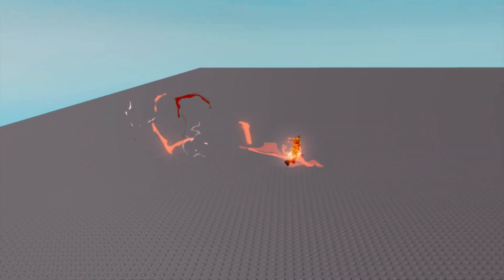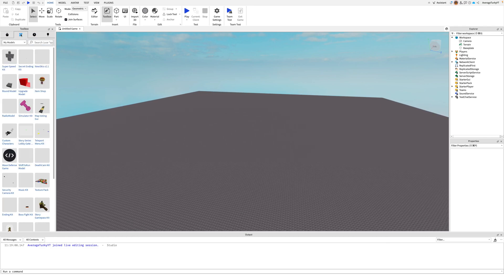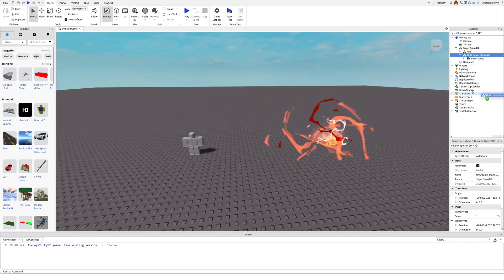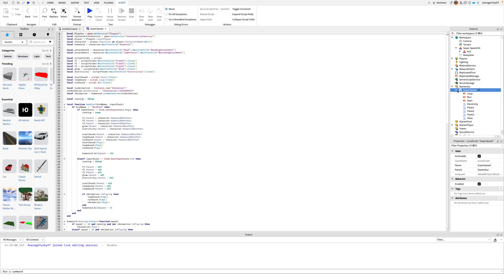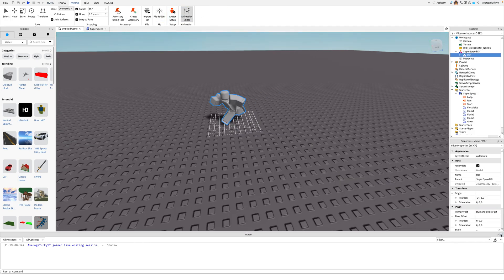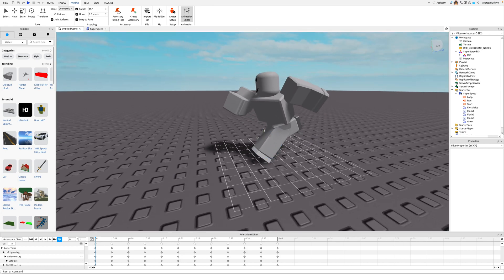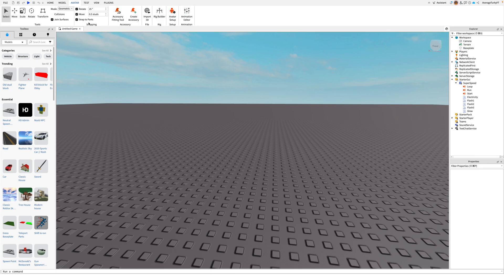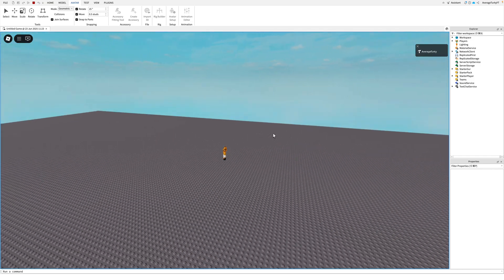How to make SUPER SPEED in Roblox Studio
In this tutorial I will show you how to add super speed powers into your roblox game.